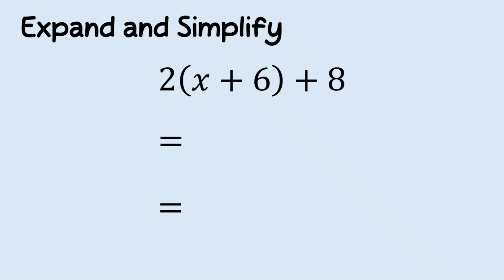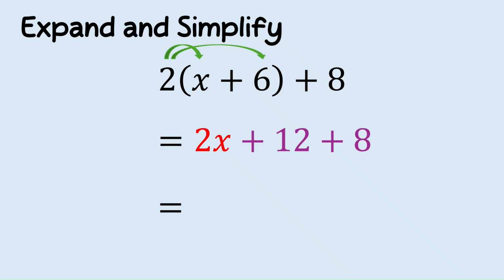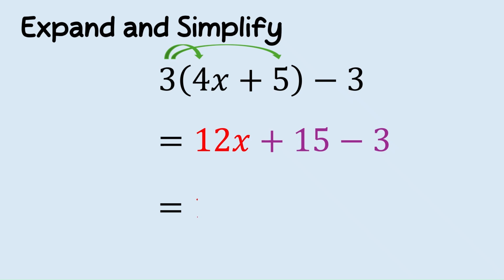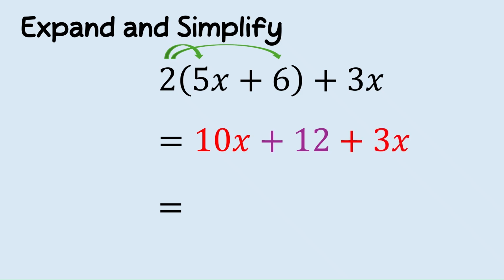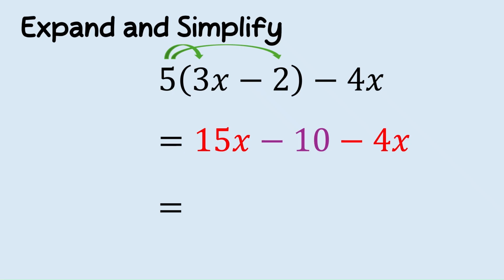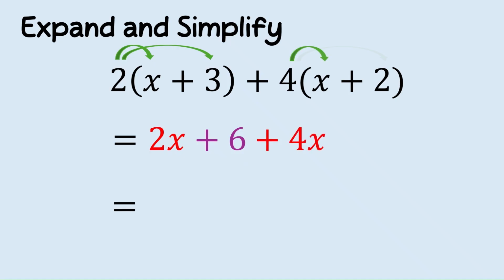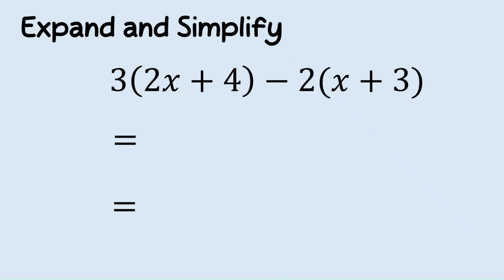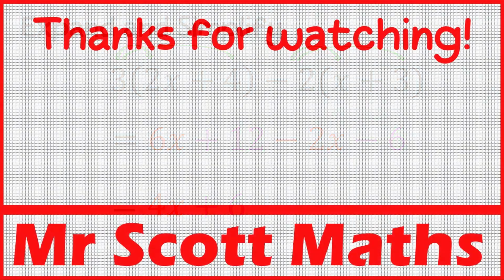Expand and Simplify Single Brackets | GCSE Maths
In this video we look at how to expand and simplify sets of single brackets. We look at how to expand and then simplify when there is one extra term outside of the bracket and also what to do when you are given two single brackets to expand and simplify.